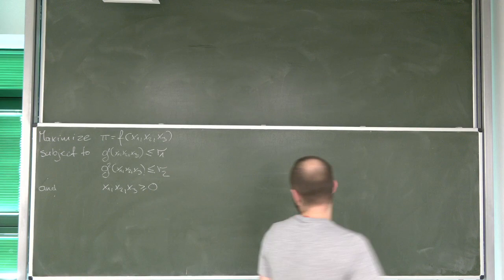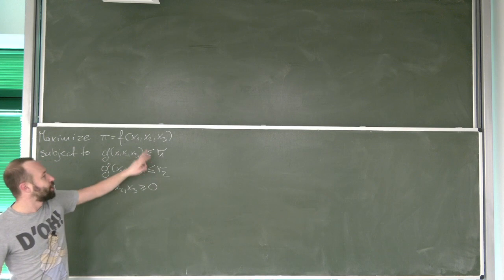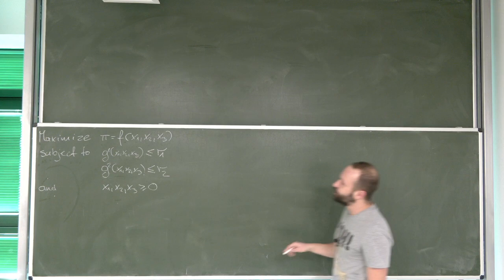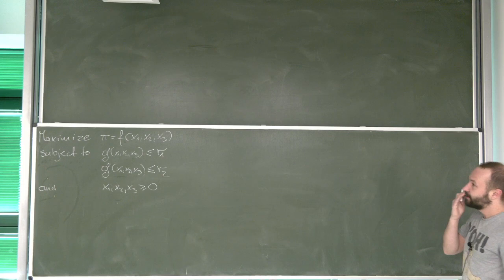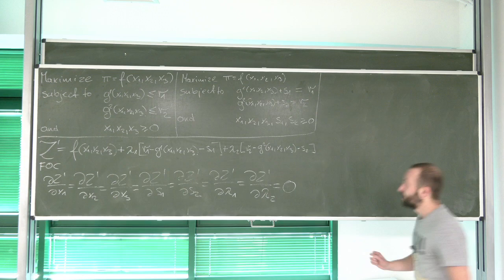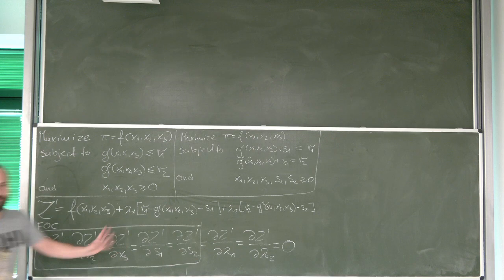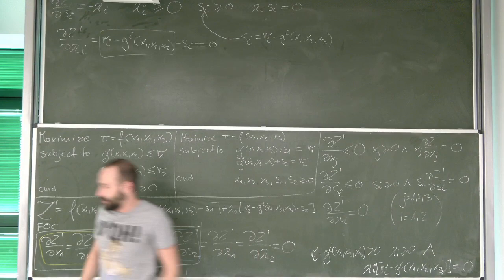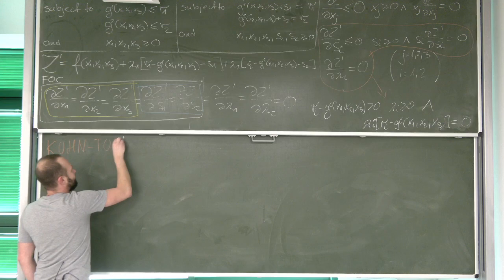61. The effects of inequality constraints and Kuhn-Tucker conditions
The video provides information on the effects of inequality constraints in nonlinear programming and develops Kuhn-Tucker conditions.